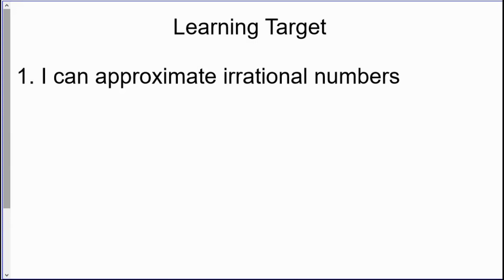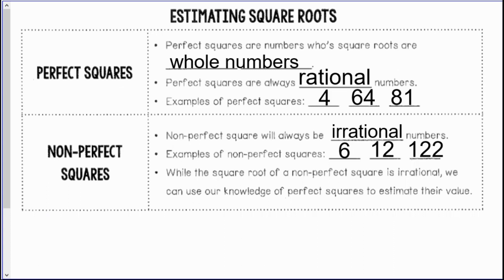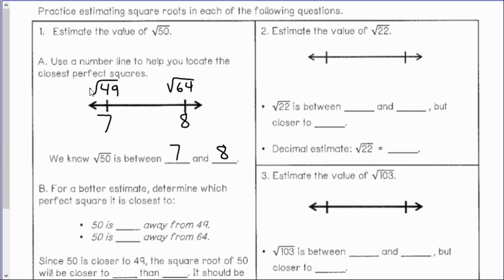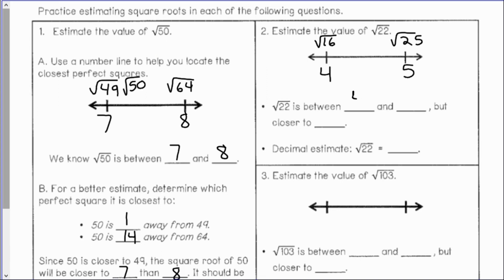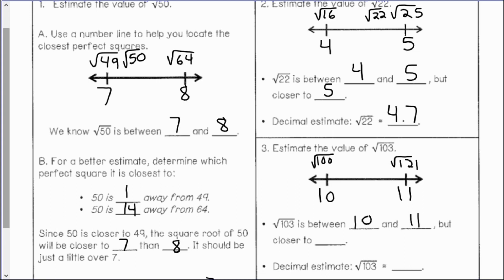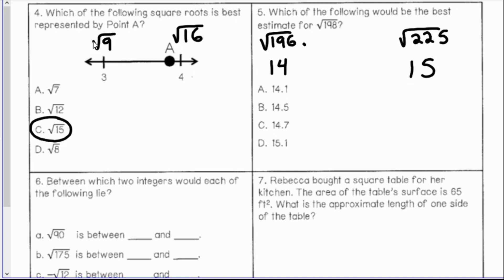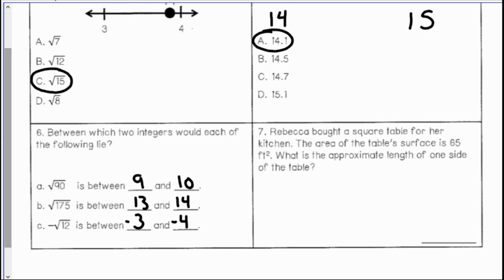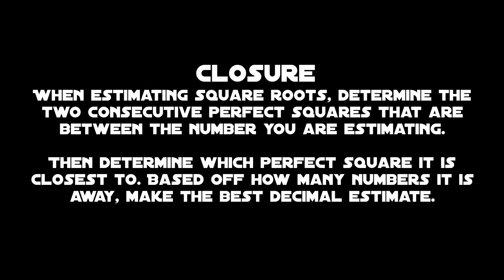Pre-Algebra U9 L4 - Estimating Square Roots